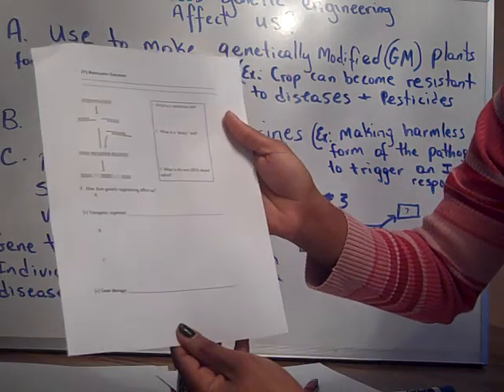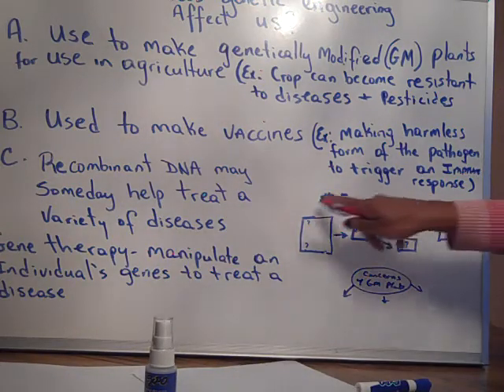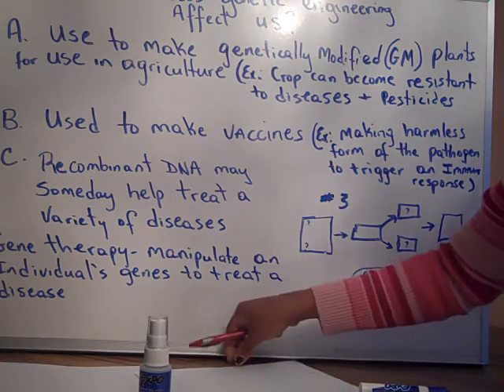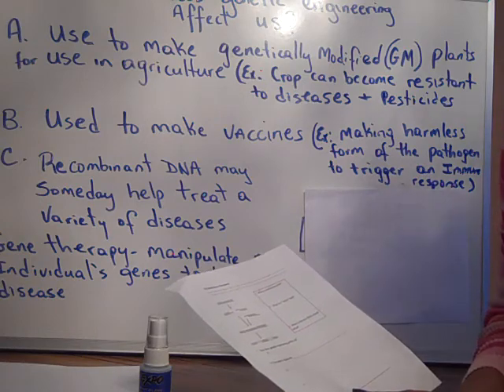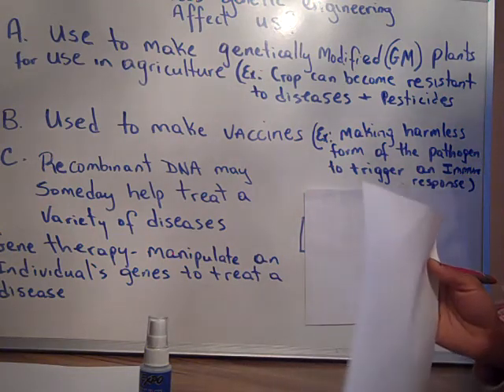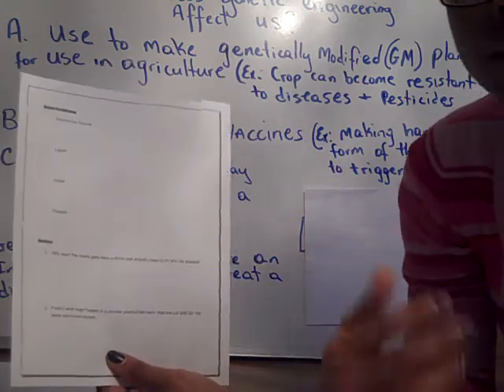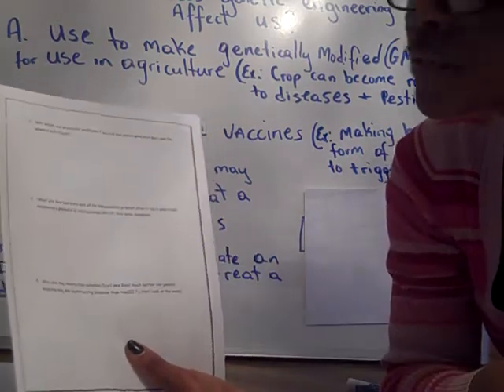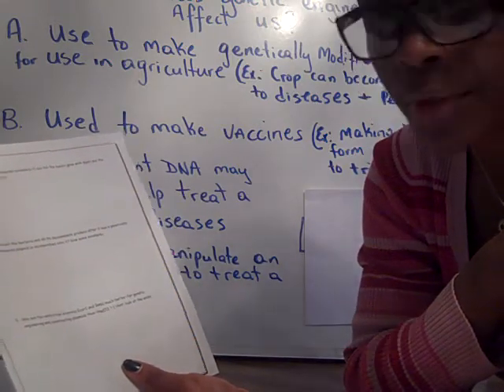How does genetic engineering affect us?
Snow day lesson on GE